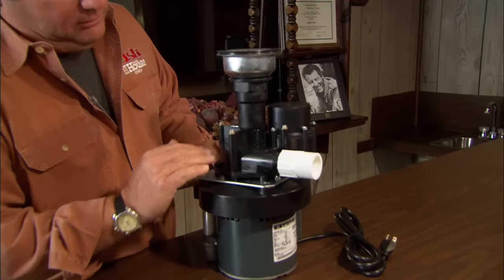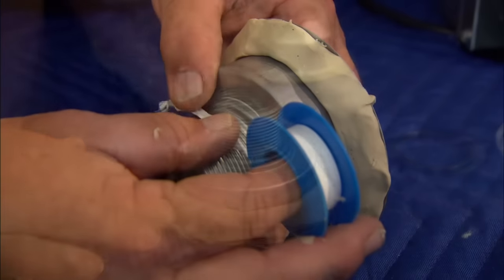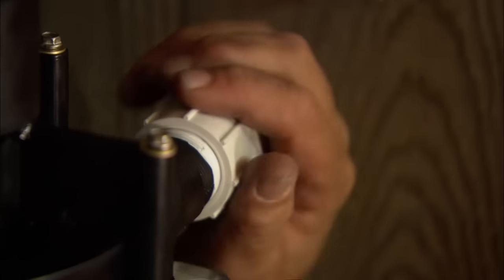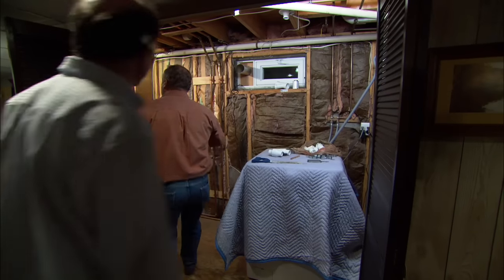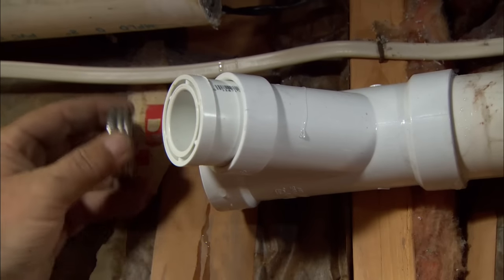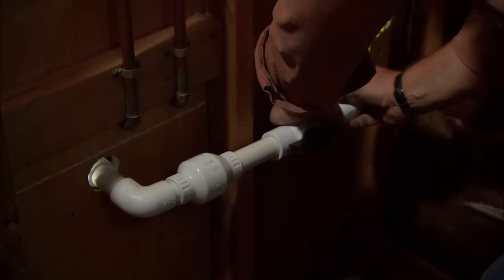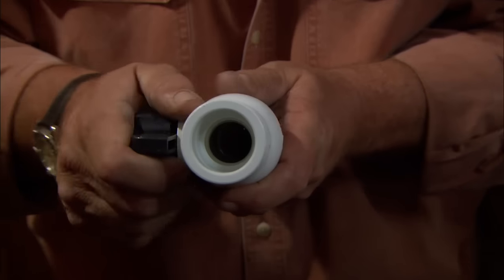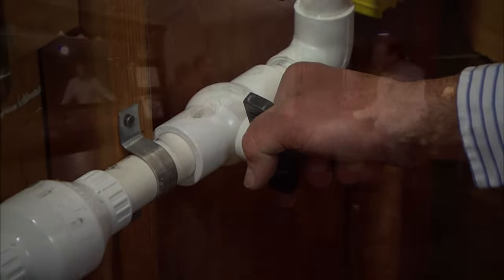How to Install a Drain Pump for a Basement Sink | This Old House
Draining water from below-grade plumbing with This Old House plumbing and heating expert Richard Trethewey. (See below for a shopping list and tools.)

Richard helped a homeowner connect his bar sink to the main sewer drain for the house with an electric pump. The pump was needed because the main drain line is located several feet above the sink. Afterward, back in the workshop, Richard showed some additional devices for ejecting sewage and wastewater from basement plumbing fixtures.

Shopping List for Installing a Drain Pump for a Basement Sink:
- laundry tray pump
- plumber's putty
- teflon tape
- PVC pipe and assorted fittings
- PVC primer and cement
- no-hub coupling
- pipe straps

Tools for Installing a Drain Pump for a Basement Sink:
- pliers
- PVC saw
- nut driver
- drill/driver

Richard installed a float-activated pump (model no. LTA-1) that can be used to drain basement sinks. It is manufactured by Hartell Pumps Richard also showed a few additional devices for draining sewage and wastewater from basement plumbing fixtures. The macerating toilet is manufactured by SANIFLO The sewage ejection pump is manufactured by Liberty Pumps